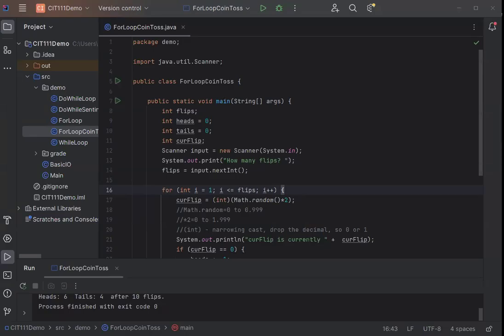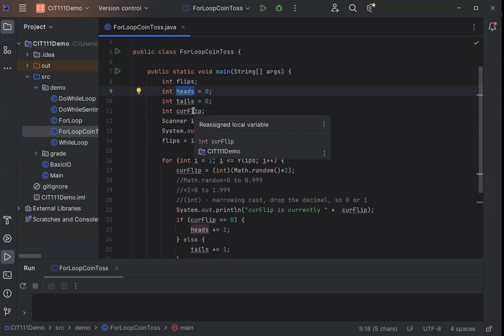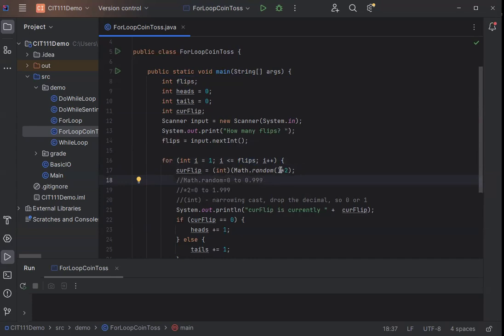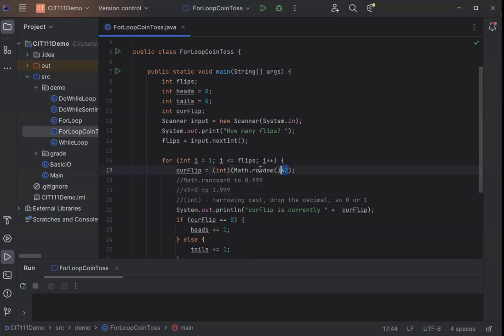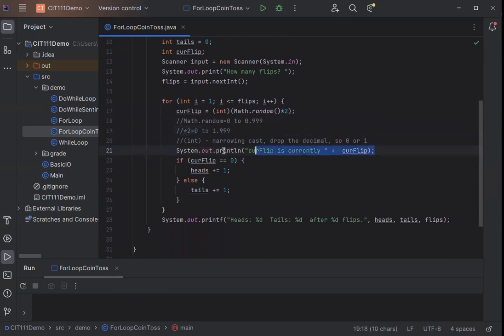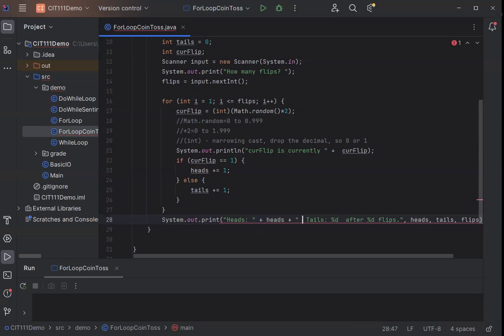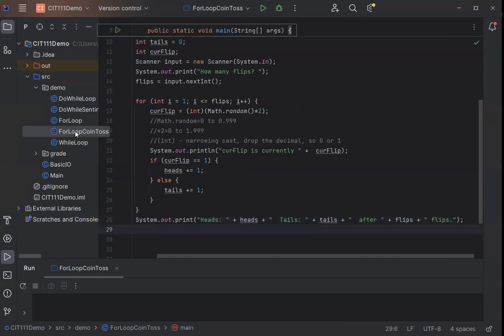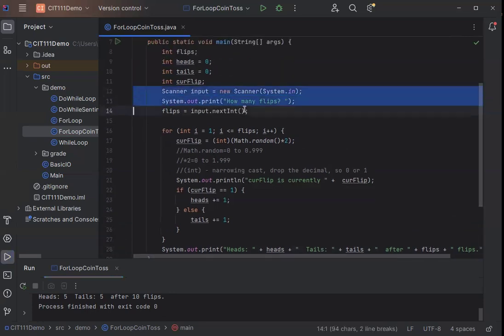For Loop Coin Toss